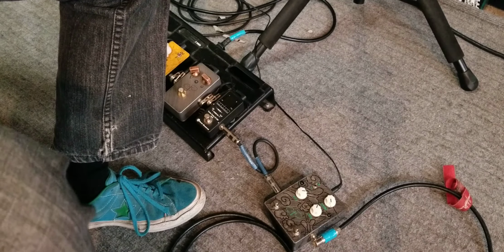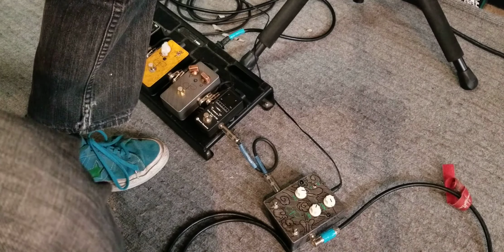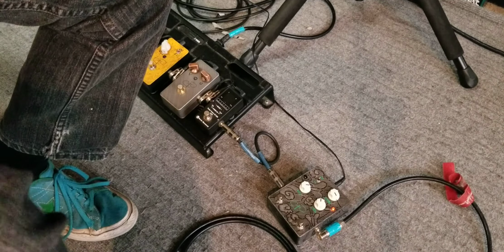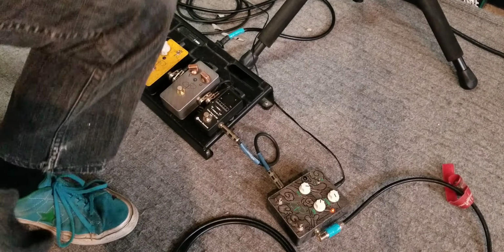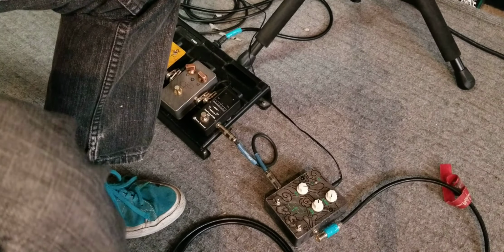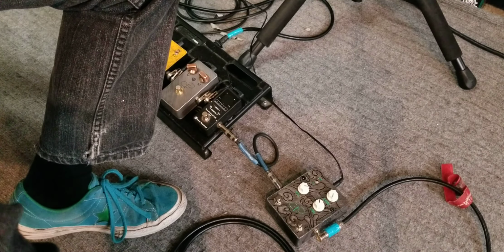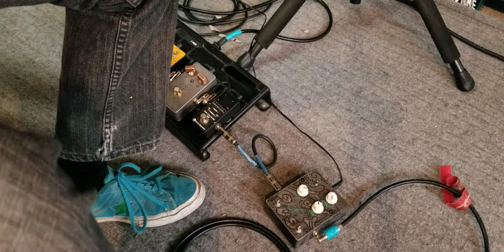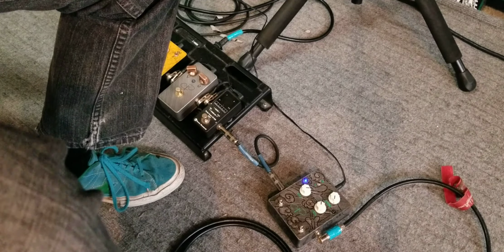PTD Bettadrive / Kaiju Deadly Duo into Tweed Deluxe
How much does it matter to have a hand build from someone who will answer your email (eventually I mean fook man I gotta drink too) Kidding!   and service it for life. One at a time cuz